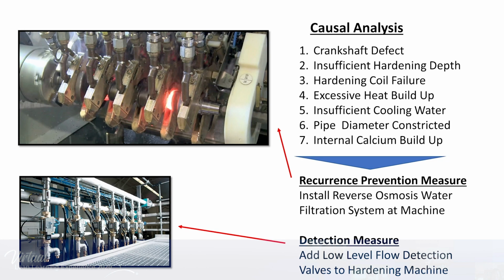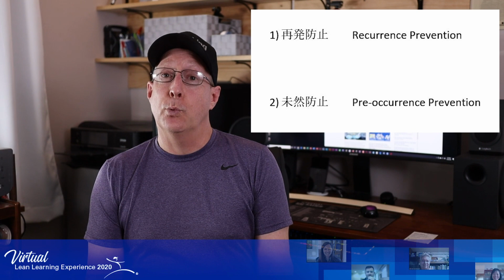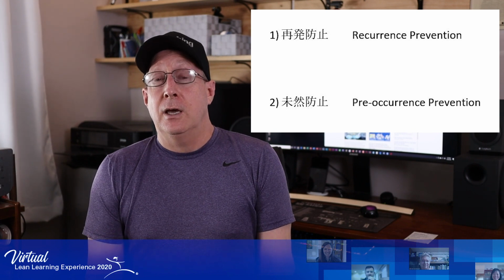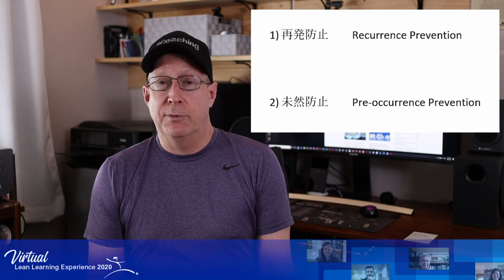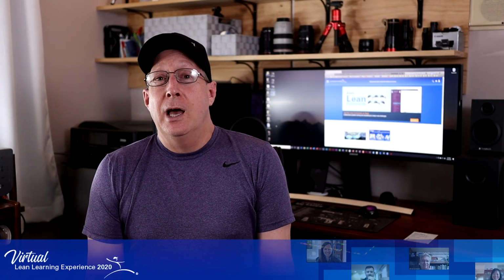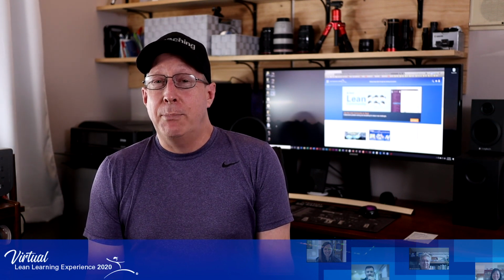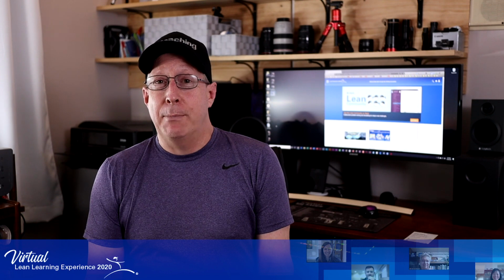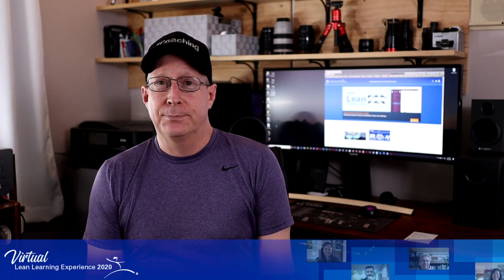Must-knows for Coaching the Corrective-Action Phase of Problem-Solving, Part 1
Art Smalley, president of Art of Lean, Inc., shares a problem-solving coaching tip that he developed and likes to use with his clients. Learn how you can adapt the "A.D.P. Method" to improve success in the corrective-action phase of your problem-solving approach.

Join the non-profit Lean Enterprise Institute at the Virtual Lean Learning Experience, or VLX, a 10-week Master Class starting September 14 featuring:
• presenters from the foremost lean practitioners
• advice and informal coaching from LEI Coaches
• challenging hands-on activities that ensure deep, practical takeaways
• opportunities to make lifelong connections with lean colleagues

Be sure to tune in next Friday, for part 2, in which Art further explains the methodology by exploring how it applies to the countermeasures you can take to protect yourself and staff from Covid-19.